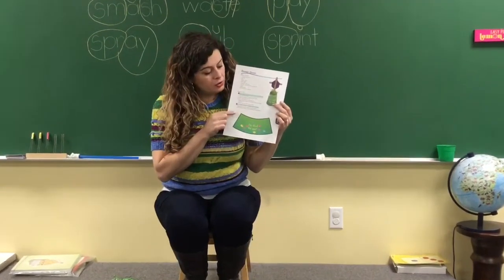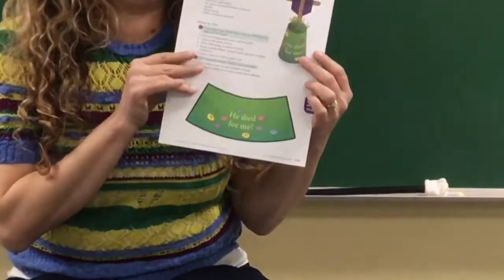Project “Easter Cross” (Lesson 126)